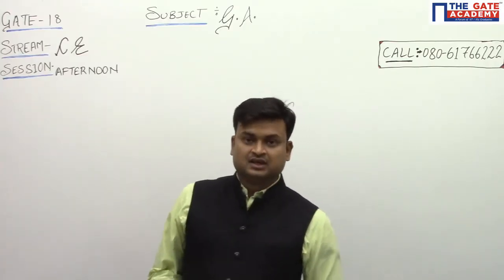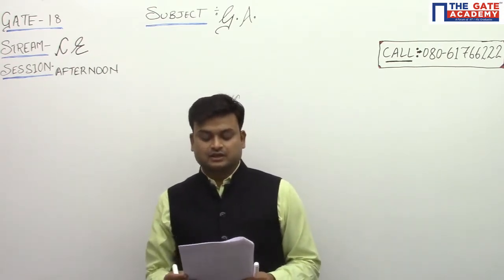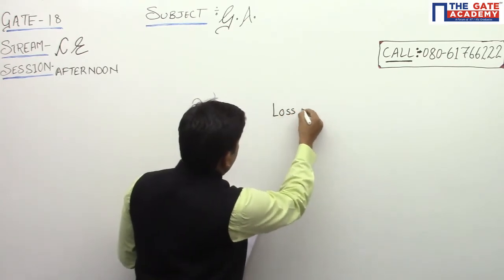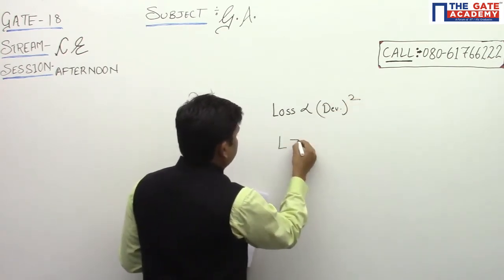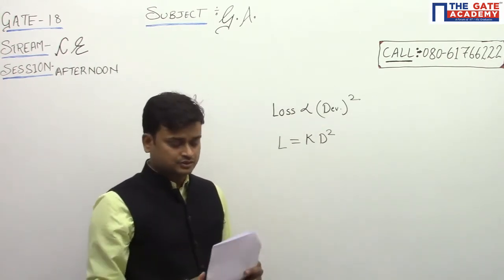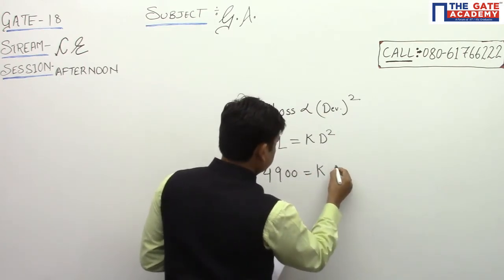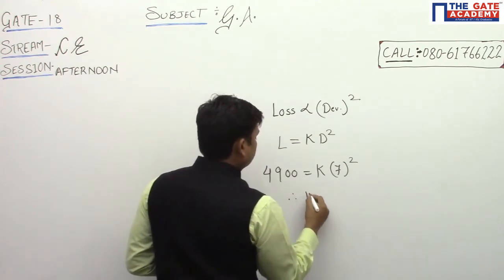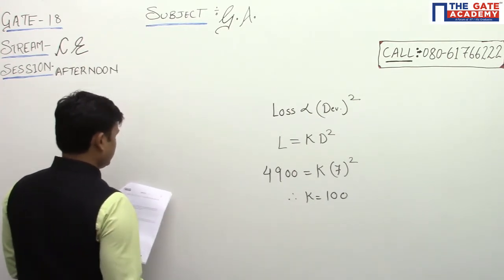General Aptitude | 08 | Civil Engineering | GATE 2018 Afternoon Exam Solution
In manufacturing industries, loss is usually taken to be proportional to the square of the deviation from a target. If the loss is Rs. 4900 for a deviation is 7 units. What would be the loss in Rs. for a deviation of 4 units from the target?

(A) 400
(B) 1200
(D) 2800